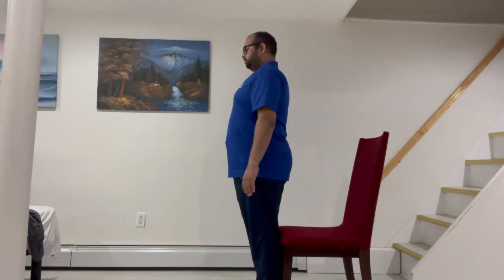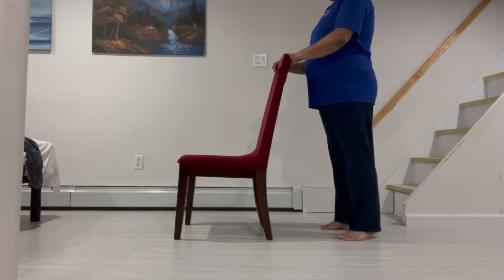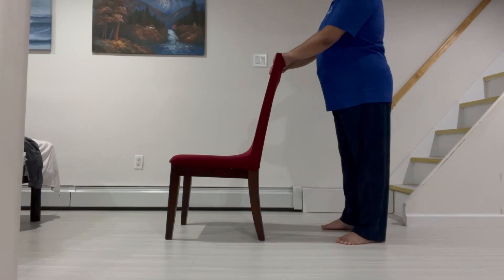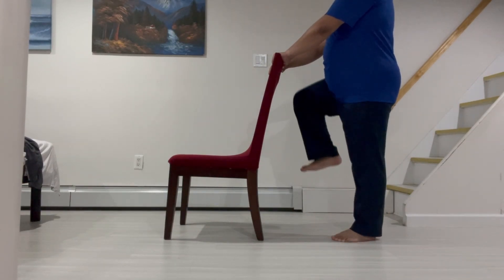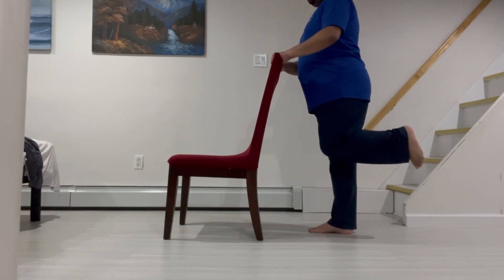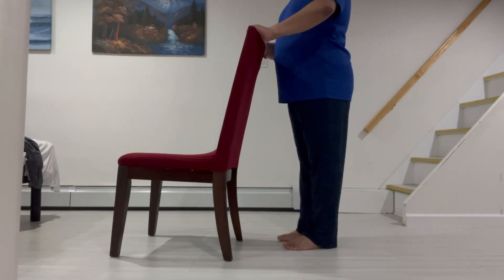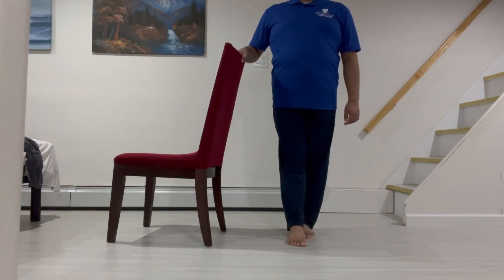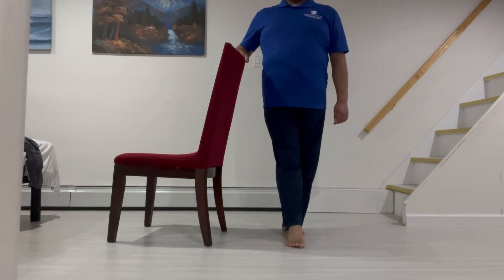Fall Prevention Exercises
We will be reviewing some exercises for fall prevention! Please consult with your local healthcare provider to ensure these exercises are appropriate for you. Please comment if you found these exercises beneficial and let me know what else you would like to see! to schedule your appointments!